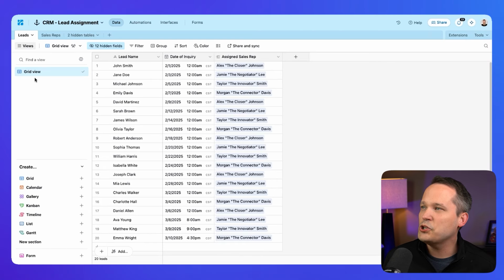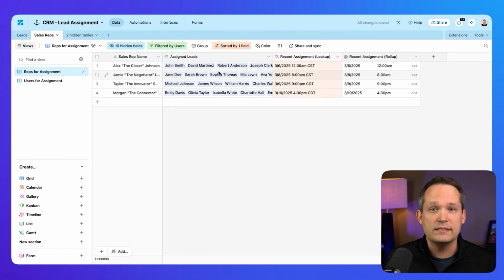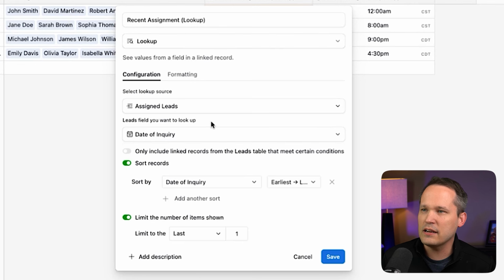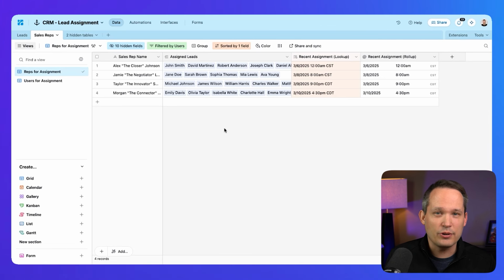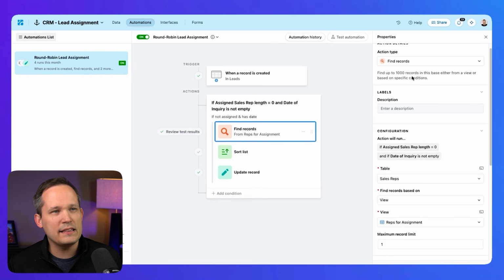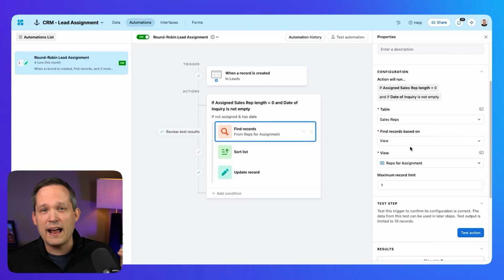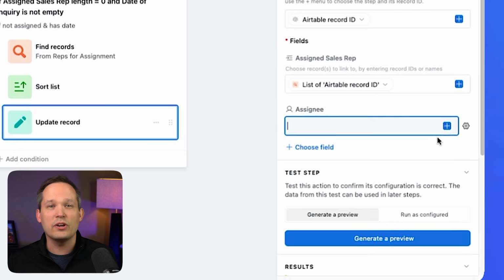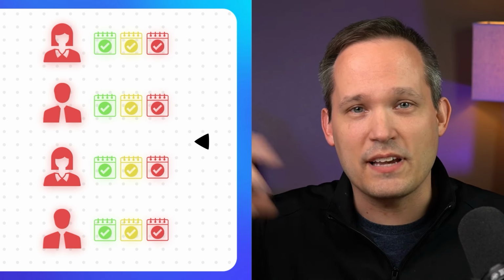Automate Round Robin Lead Assignment in Airtable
Are you looking to streamline your sales allocation and lead assignment process? Wanting to reduce manual effort? In this video, Dan introduces the power of Airtable Round Robin Lead Assignment

A smarter way to automate staff allocation and ensure leads are distributed evenly among your team members without the headache.

Perfect for sales teams and project managers, this no-code Airtable automation helps you keep things fair, consistent, and efficient. Dan breaks down the round robin logic, shows you how to set it up in Airtable, and walks through real-world use cases that will save your team hours each week.

⏰ Timestamps:
00:00 – Round Robin in Airtable
00:30 – Leads & Sales Reps Table Setup
02:50 – Using Lookups & Rollups to Find Most Recent Lead
04:50 – Creating the Automation Trigger & Conditions
07:15 – Finding the Next Sales Rep with Sorted Views
09:05 – Testing the Round Robin Assignment